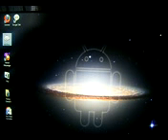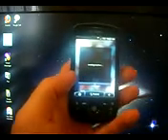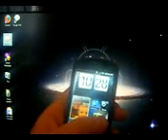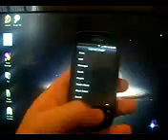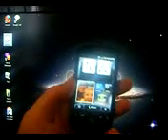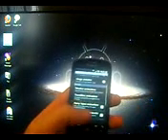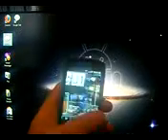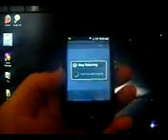My rooted my touch 3g running MLGIN 3.0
hey guys this rom is awsome super fast and smooth check out the vid this is the rom im using now and prefer at the moment only downfall is the wifi dose not work and no auto rotate witch isnt to bad welll here is the link